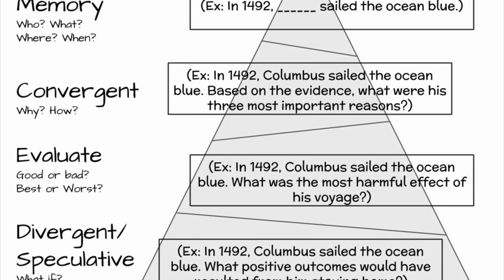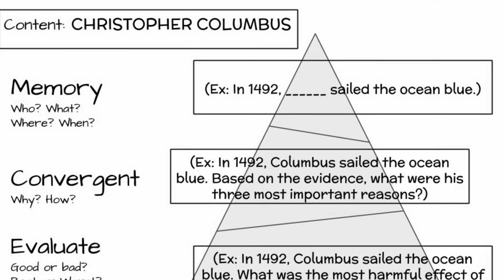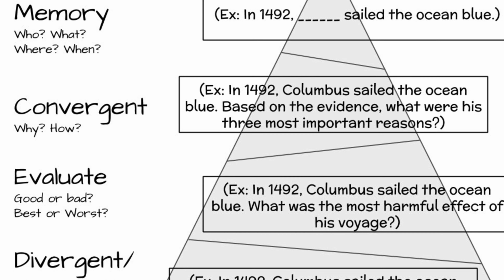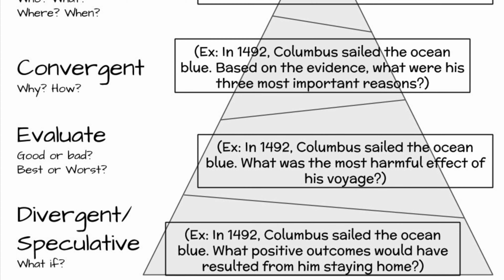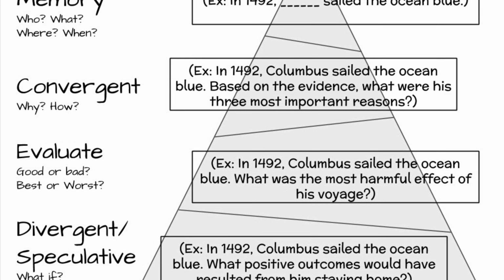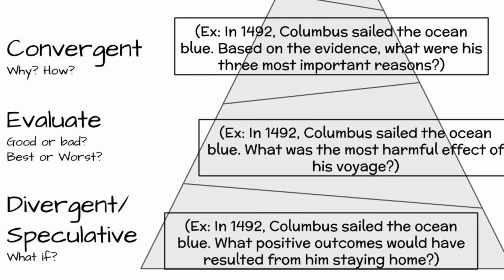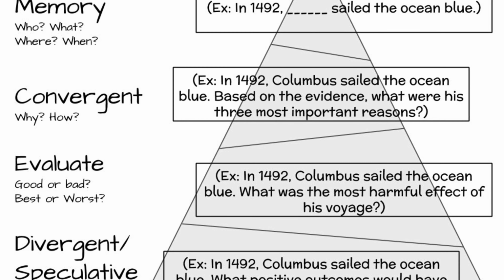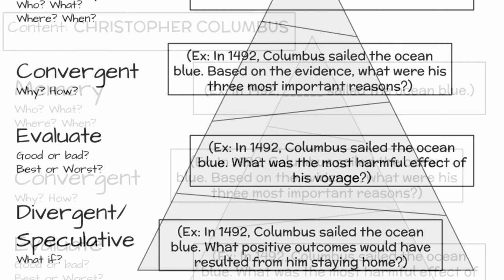KingoreExplanation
Explanation for ComalU presentation